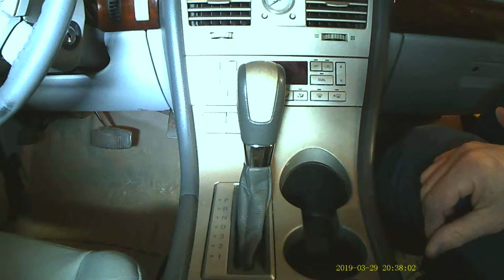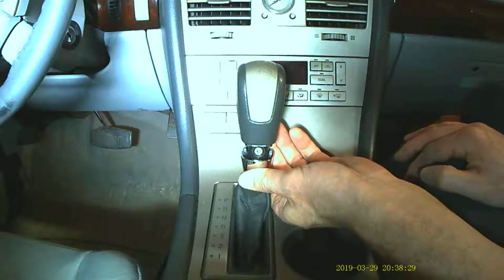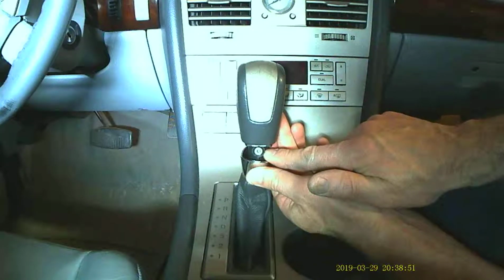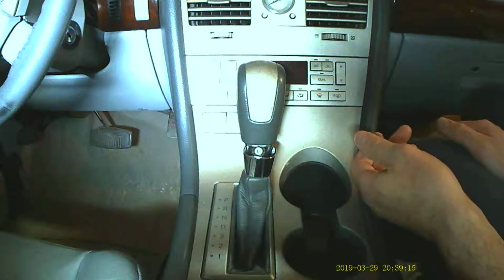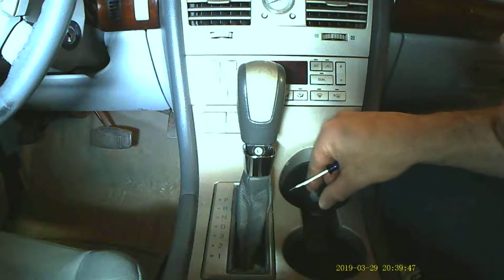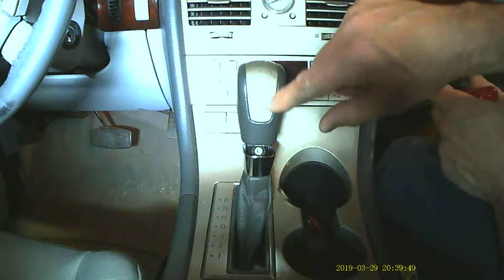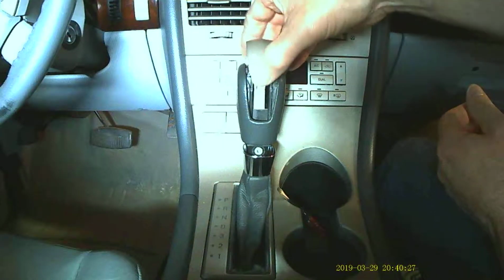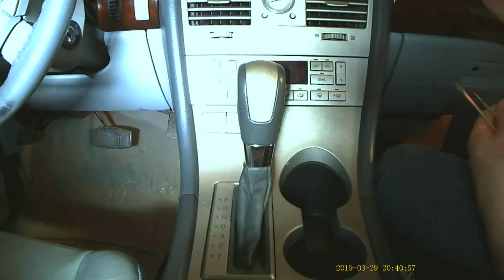Aviator Shifter Trim Removal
How to remove the plastic trim insert on a Lincoln Aviator shifter